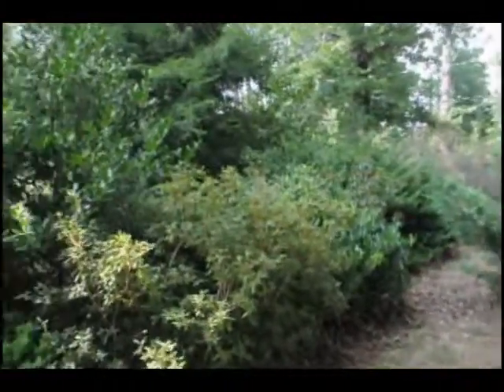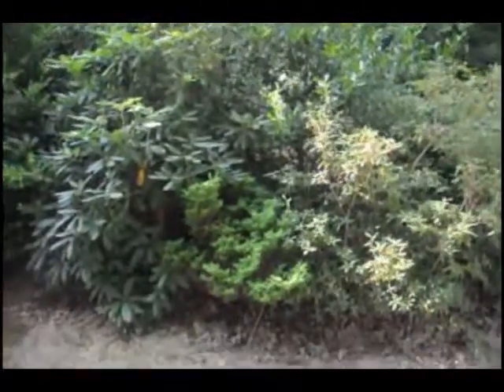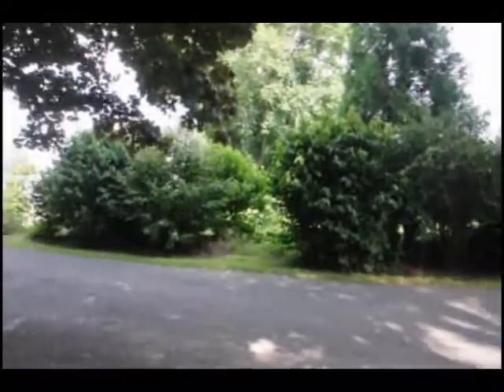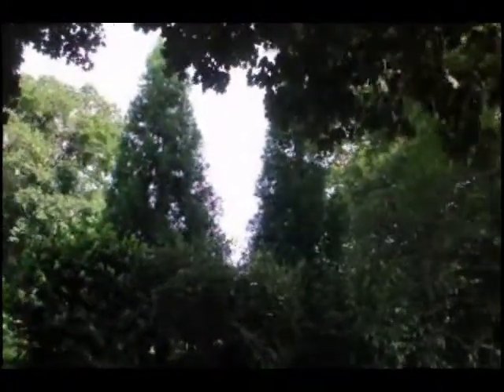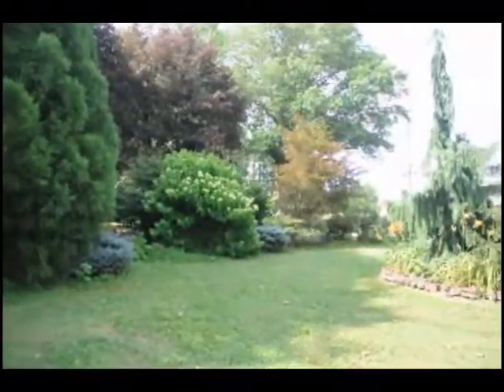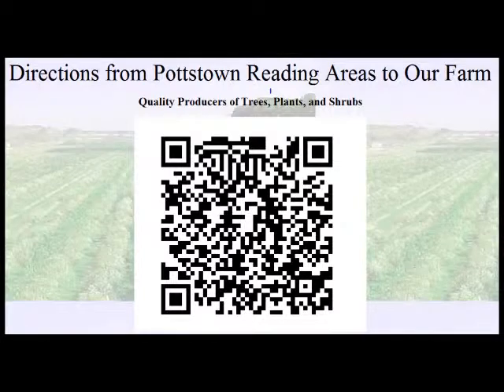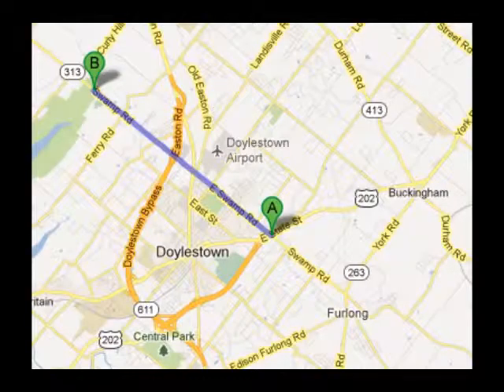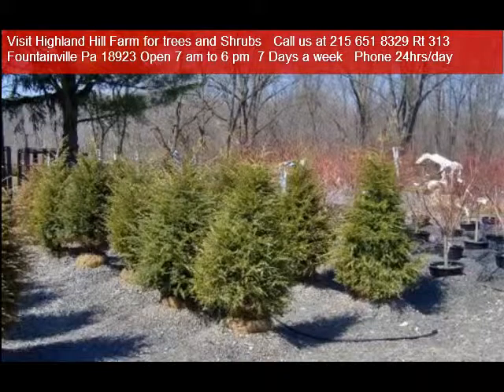Doylestown PA tree farm teaches you how to plant partial shade evergreens